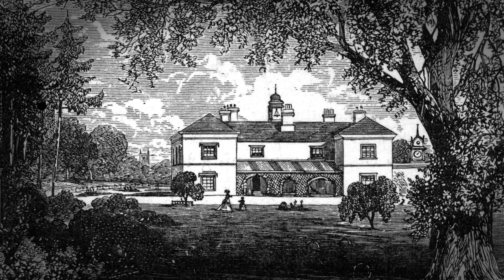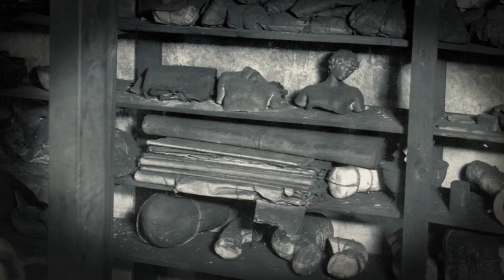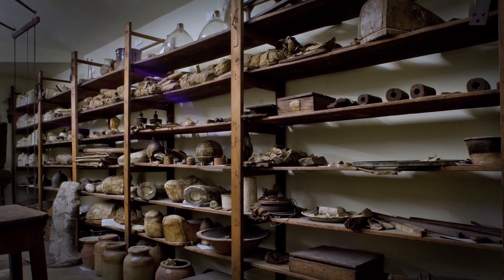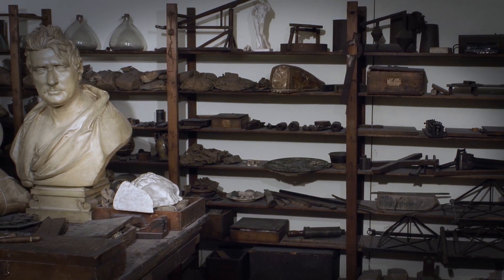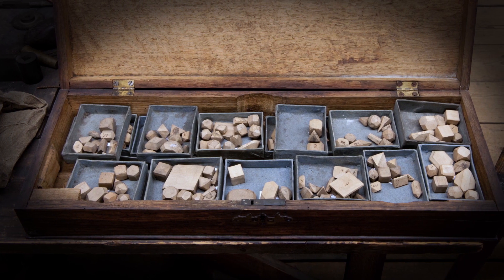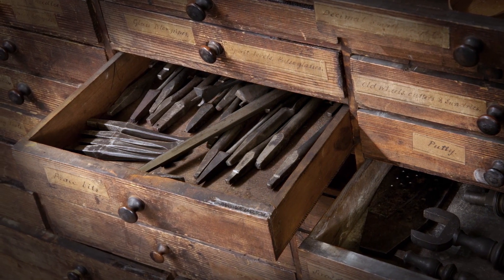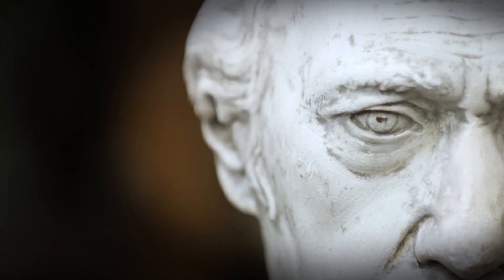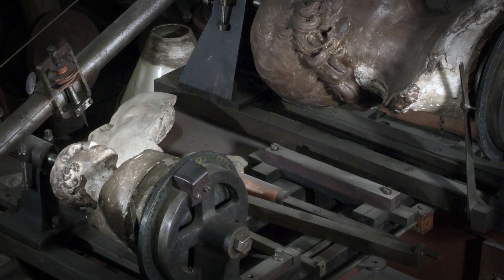James Watt's workshop - Inventing the modern world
Explore the legendary attic workshop of James Watt as he left it on his death in 1819 with Ben Russell, Curator of Mechanical Engineering Science at the Science Museum, London UK.

This unique time capsule of more than 8400 objects brought from his home in Birmingham, throws a spotlight into Watt's life. He was much more than simply a brilliant engineer focussing on the development of the steam engine.

Here we learn that Watt applied his knowledge and skills to devise new technologies, to devising a copying machine to reproduce letters and sculptures, reminding us that Watt began his career as an instrument as an maker in Glasgow.

There are also many personal objects. In a corner, there is a trunk of books, drawings, paintings and writings of his son Gregory, who died in 1804 of tuberculosis.